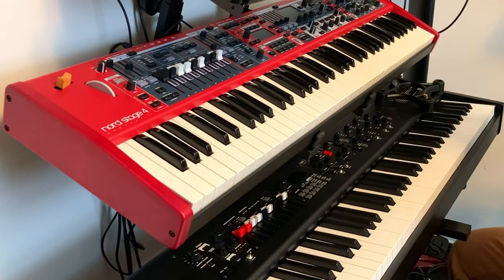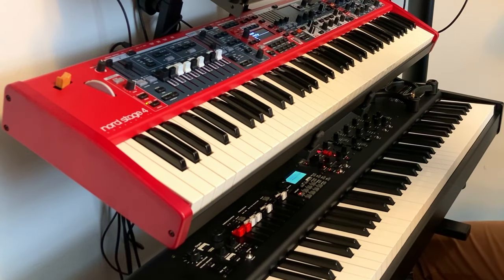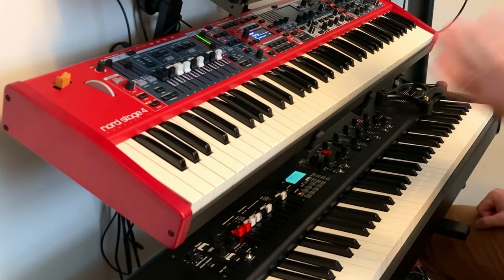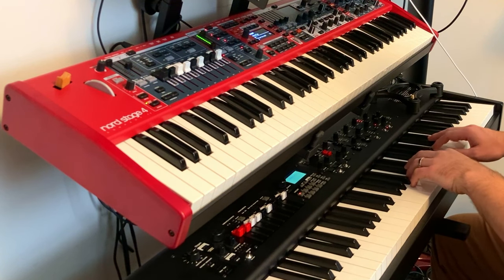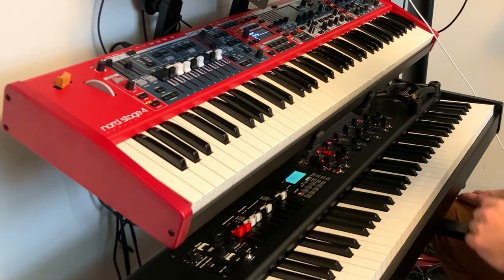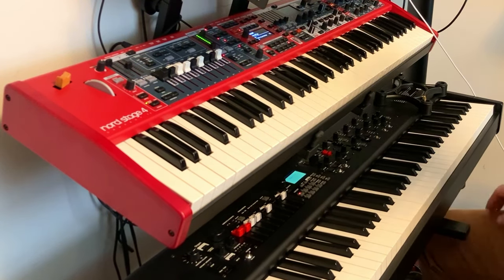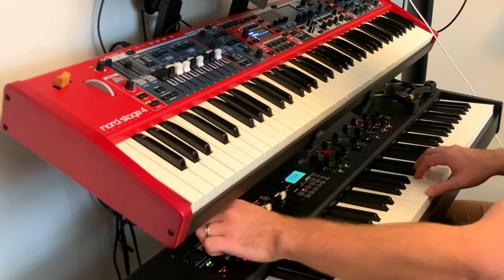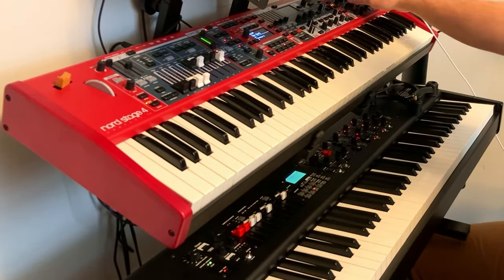YC VS Nord Bread & Butter Sounds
This is a demo I did for a friend, of the YC/CP and Nord piano, ep, and organ sounds. Just a fun comparison, nothing scientific.